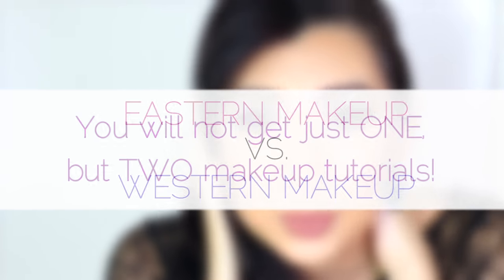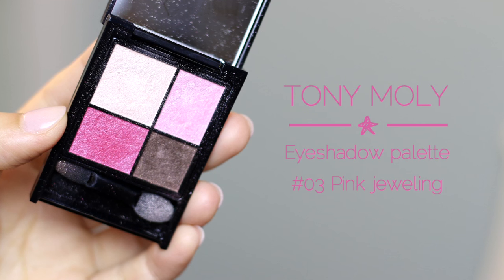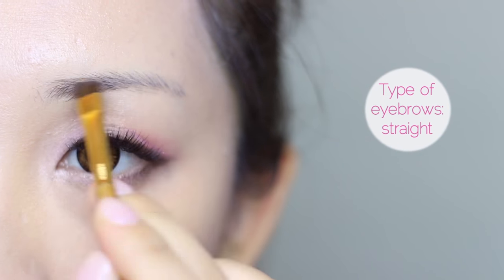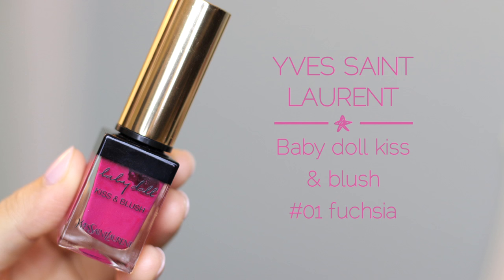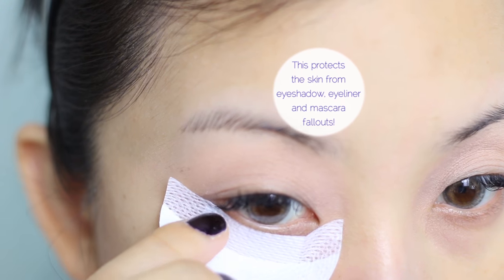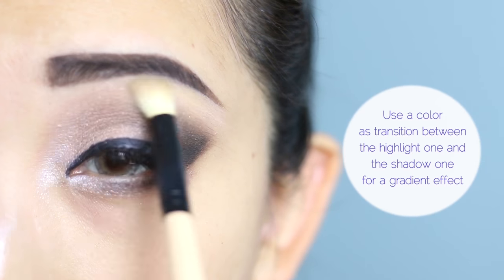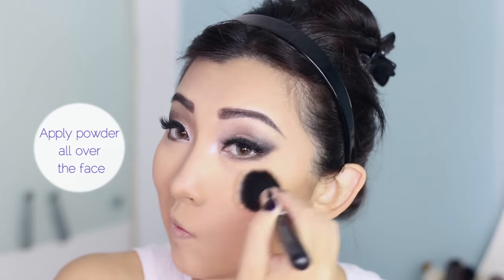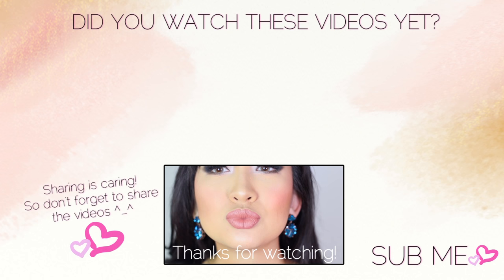Eastern VS. Western Makeup Look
Hi Beauties! I have decided to show you my take on recreating a typical makeup look based on the different culture and beauty standards in the East and West. What do you think? Which one do you like? Which one is your style? Tell me all about it beloooow :) [List of products below as well]

Eastern makeup products used :

1. Chanel Le blanc brightening makeup base
2. Missha M vita BB cream
3. Sigma Aura powder
4. KYE Brow palette cappucino and dark rose
5. Tony Moly Eyeshadow palette #03 Pink jeweling
6. Lancome Juicy shaker #313 Boom-meringue
7. Visual Therapy Hello Kitty 1028 Oil control powder
8. Yves Saint Laurent Baby doll kiss & blush #01 fuchsia
9. Too Faced Born this way concealer Light medium
10. Peripera Heart tok blusher Lavender for you
11. Benefit Powderflage
12. DUP Eyelash fixer ex hello kitty glue
13. Miracle Romance Sailormoon eyeliner
14. Callas Gel liner Cream white
15. MAC Kohl power eye pencil
16. Too Faced Chocolate soleil matte bronzing powder
17. Chanel Illusion d'ombre #89 Vision
18. Koji Dolly wink eyelashes #02 sweet girly

Western makeup products used :

2. Burberry Velvet foundation #206
3. Balm Cosmetics Nude'tude eyeshadow palette
4. Balm Cosmetics The Manizer sisters palette
5. Shadow Shields
6. Too Faced Born this way concealer Light medium
7. Balm Cosmetics Bahama mama bronzer
8. Balm Cosmetics Frat boy blush
9. Anastasia Beverly Hills Dipbrow pomade
10. MAC Pro longwear paint pot
11. Napoleon Perdis Loose eye dust Star light
12. Bite Beauty High pigment pencil
13. Balm Cosmetics Schwing black liquid eyeliner
14. Marc Jacobs Feather noir ultra-skinny lash discovering mascara
15. Laura Mercier Loose setting powder
16. Chanel Le crayon khol intense eye pencil #65 blanc
17. Balm Cosmetics Pickup liners lipliner Acute one
18. Tarte skinny smolder eyes amazonian clay waterproof liner
19. Kiss Blooming lash set

Song : Broke For Free - Summer Spliffs